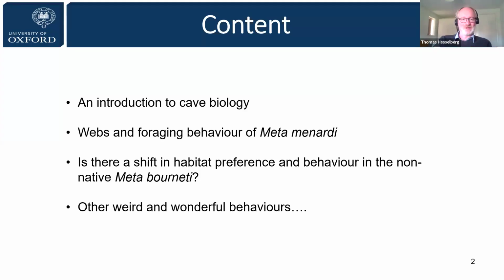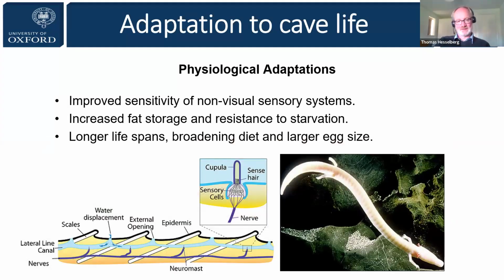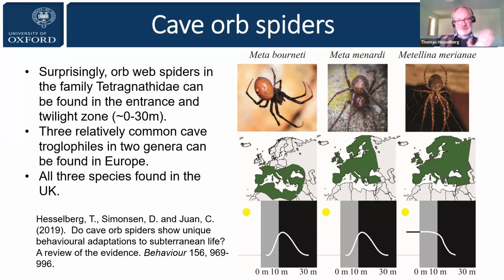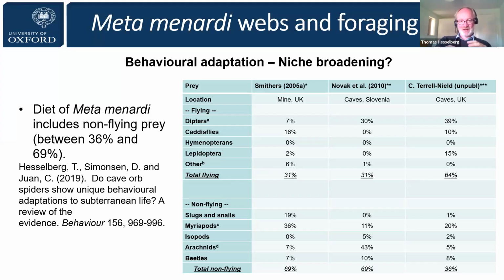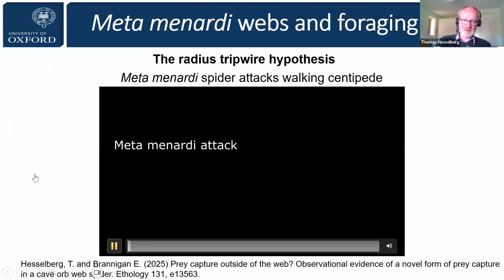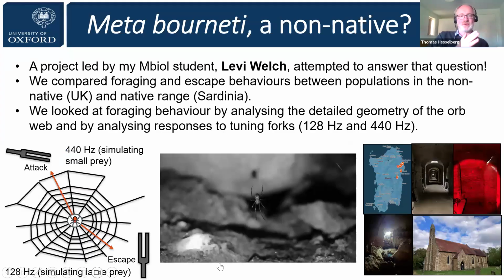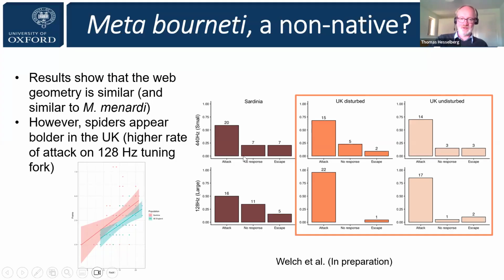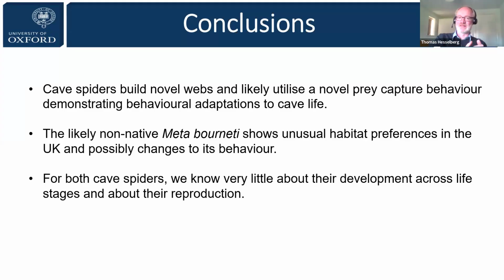Thriving in the dark: The fascinating behaviour of cave orb spiders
Dr Thomas Hesselburg presented a comprehensive talk about cave spiders, focusing on behavioural adaptations of orb spiders in cave environments. He discussed main spider species found in UK caves including Meta menardi and Meta bourneti.
The presentation covered how cave spiders have reduced web complexity, particularly missing frame threads, and how they adapt to capture both flying and non-flying prey. Thomas explained his research comparing UK and Sardinian populations of Meta bourneti, finding behavioural differences in prey capture responses to different sized tuning forks, suggesting UK populations may have adapted to higher densities of larger prey in artificial habitats. The discussion included observations about juvenile spiders leaving caves during certain life stages and interesting male-female phenotypic differences.